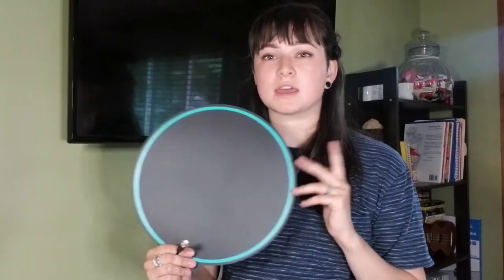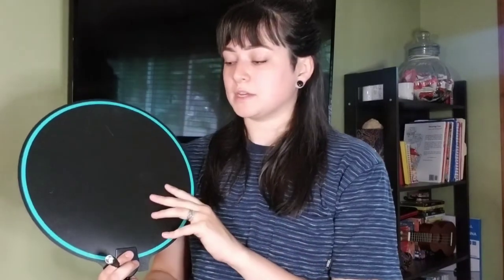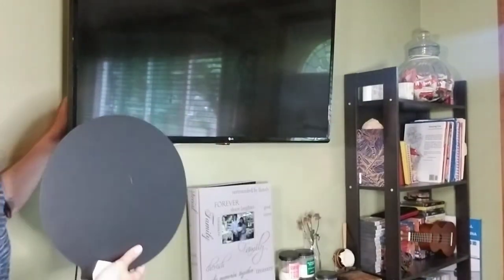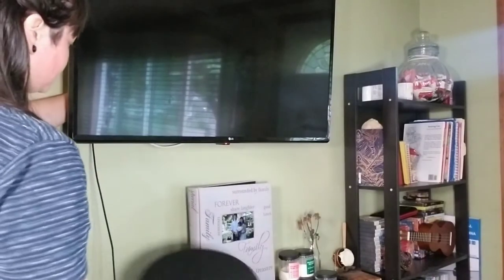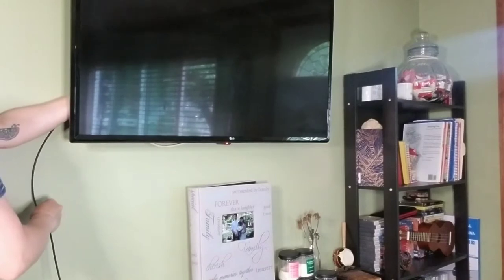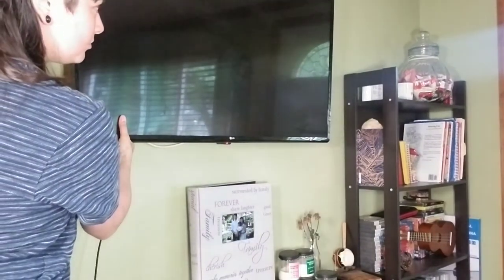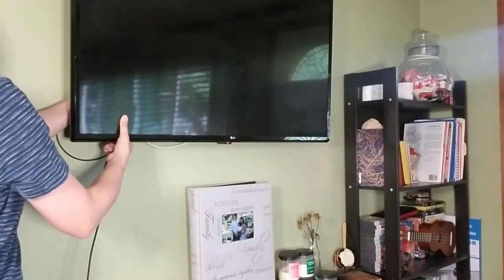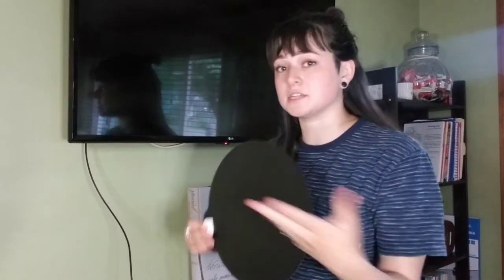HD Digital TV Antenna Long Range 150 Miles Indoor Amplified Signal Booster Support 4K 1080P